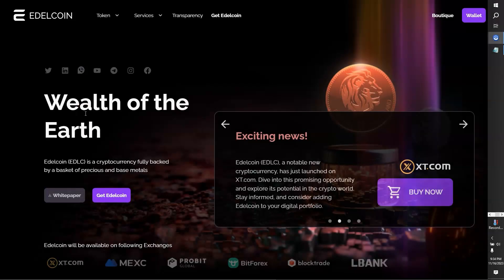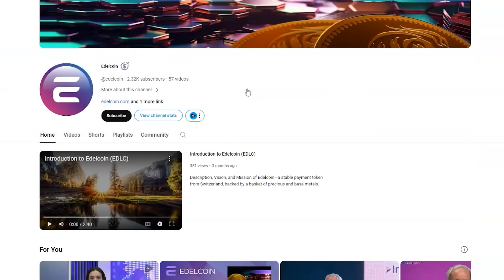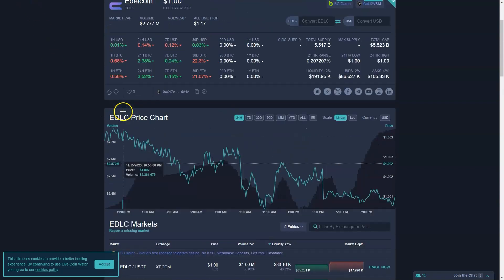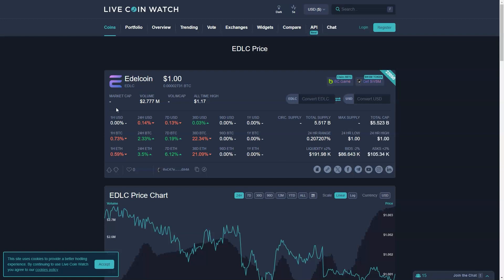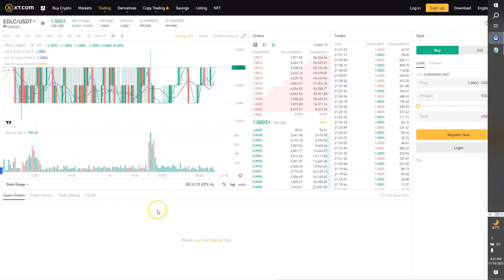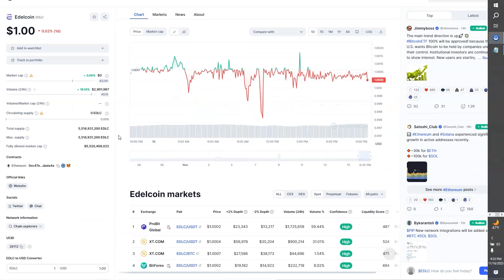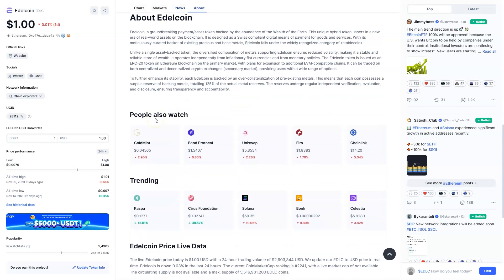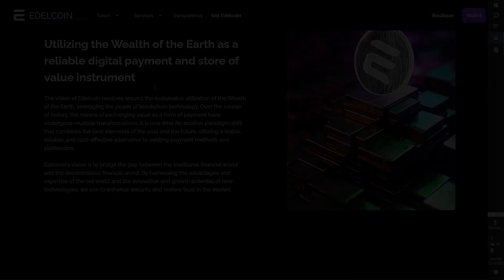Edelcoin a notable new cryptocurrency!